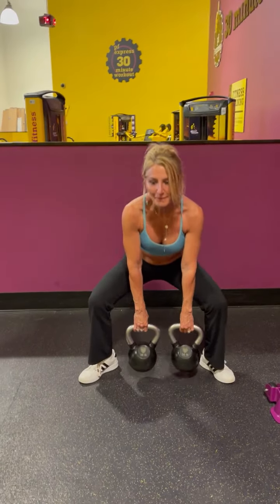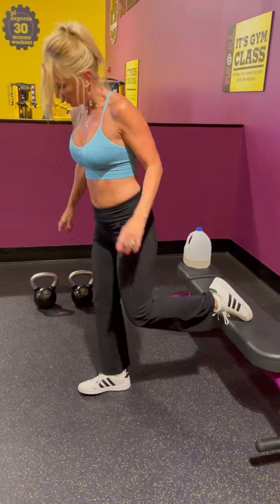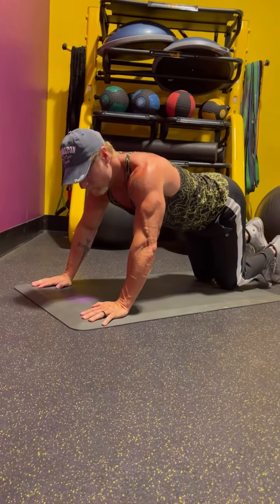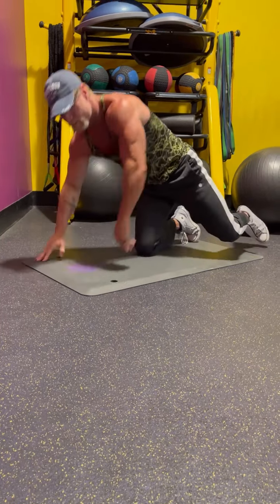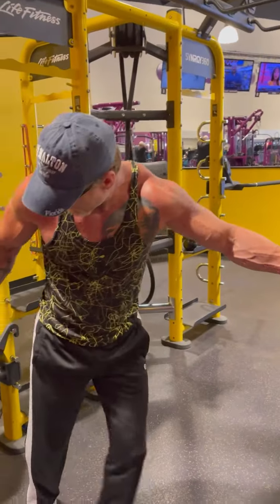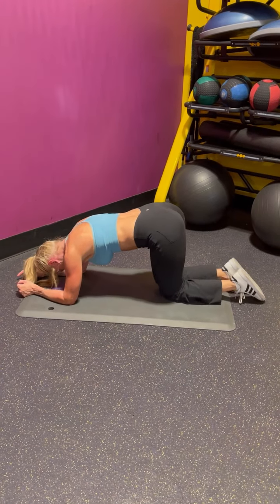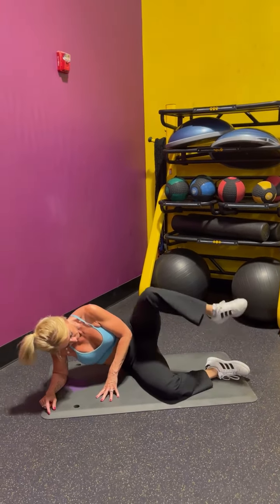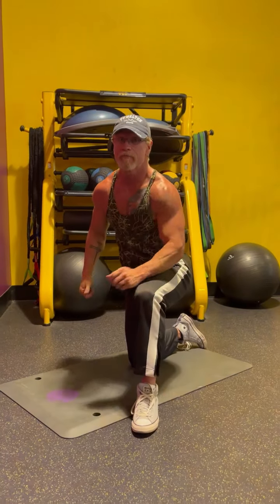It’s Leg Day! At Home Workout with The BodGarage